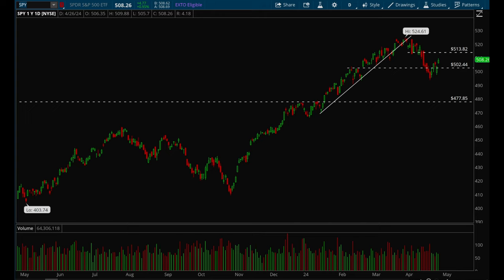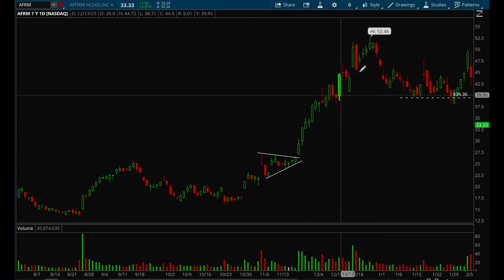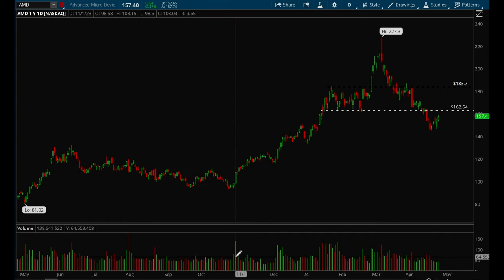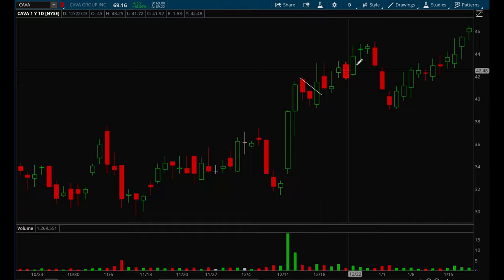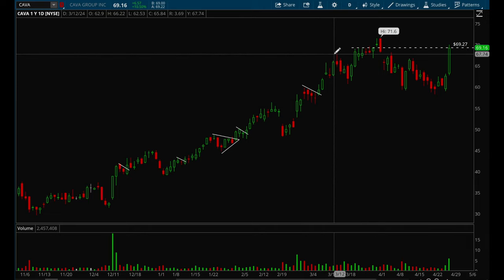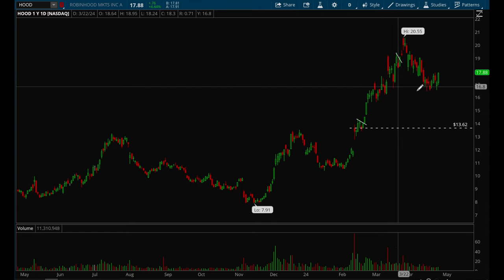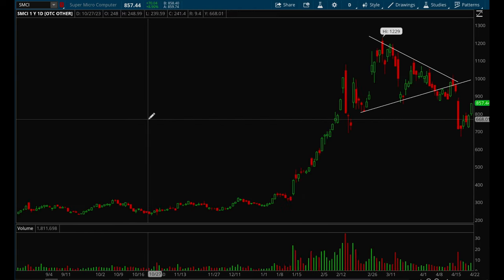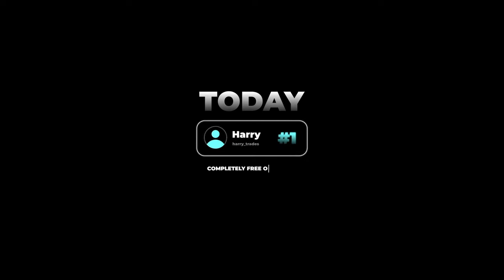How to Set Proper Stop Losses For Asymmetrical Returns!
In this video, Hydra goes over his method of placing stop losses to capture asymmetrical gains. Lots of examples and charts! Enjoy!

Author: Hydra
Find us on X:   xtradesofficial